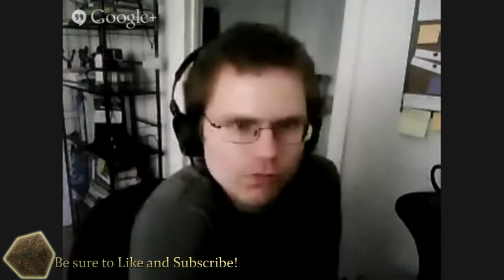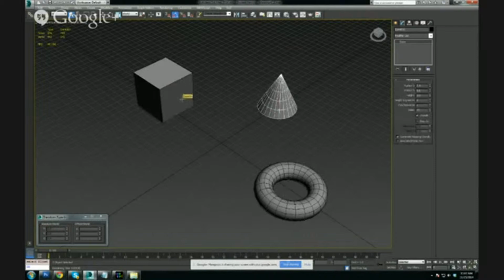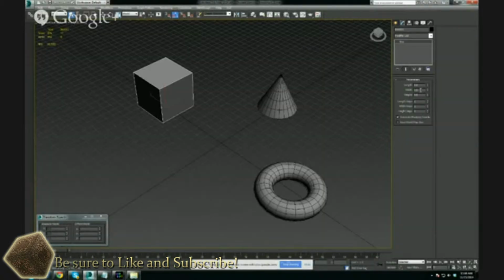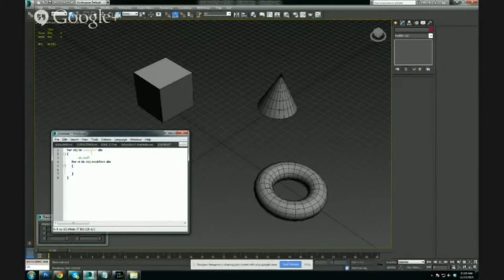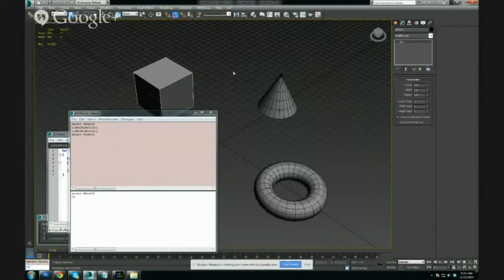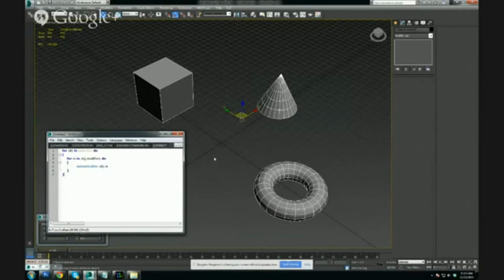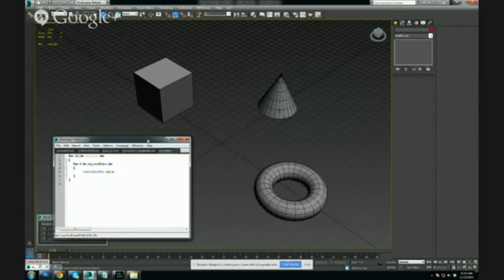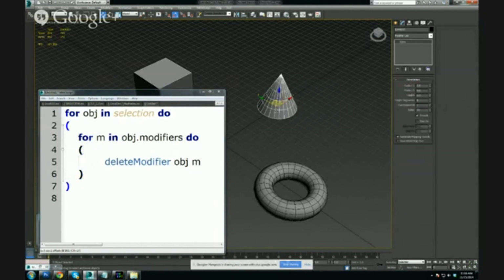The Polygon Pilgrimage-S3-E6-MaxScript Part 1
In this episode of the Polygon Pilgrimage : Season 3 we have our first guest Matt Filiault who has some questions about Maxscript.  In this 3 part mini-series we discuss Maxscript with Matt and help him build some handy tools!